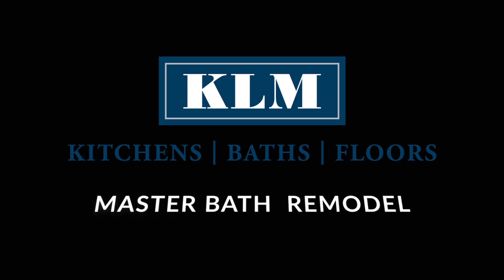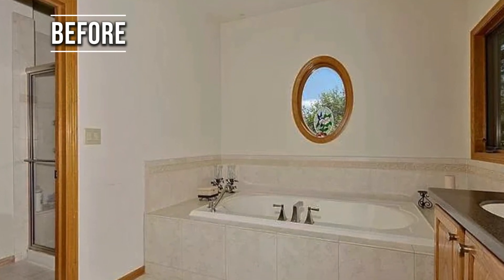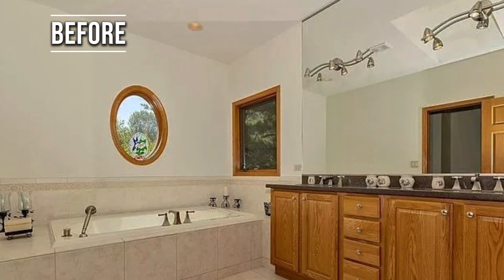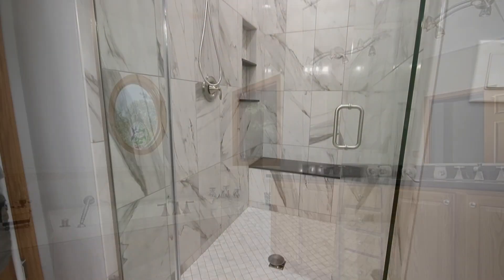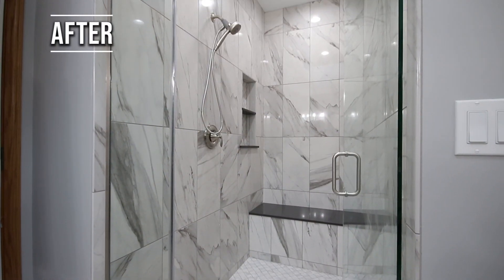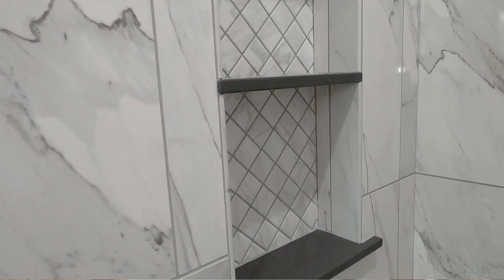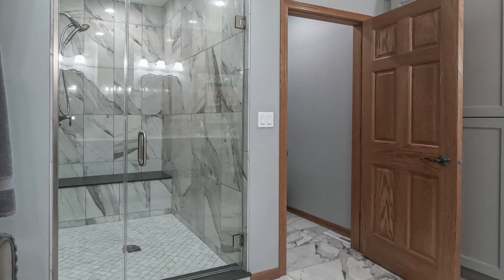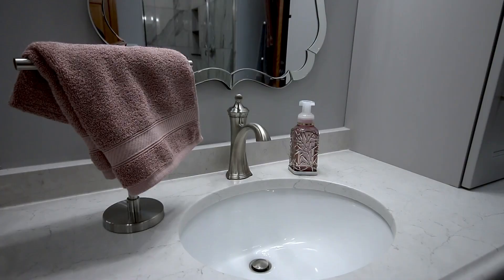Outdated Master Bath GETS TOTAL MAKEOVER with Expanded Shower // Renovation Ideas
This bathroom remodel project gave the homeowners a new expanded shower, updated vanities with more storage and separate toilet area.
Home Channel TV Amazon Store